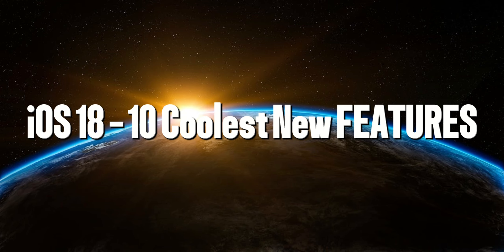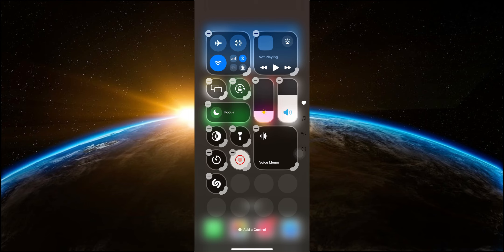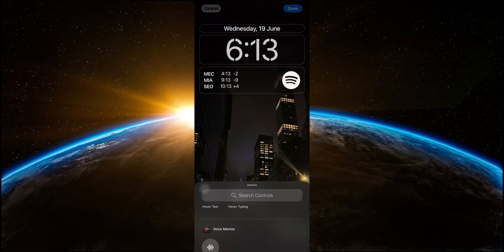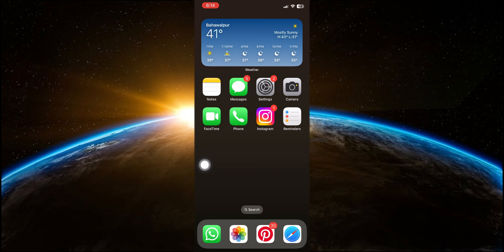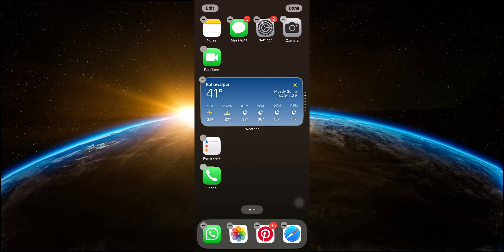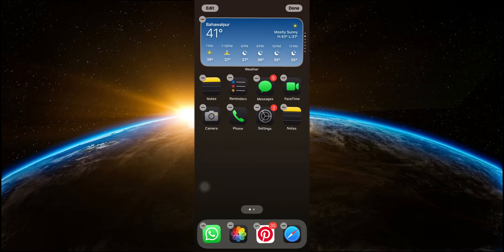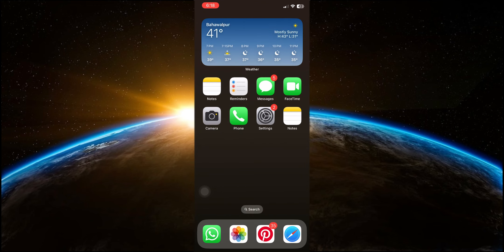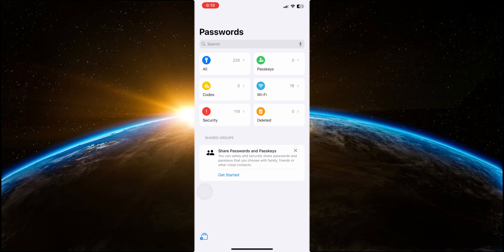iOS 18 10 Coolest New Features (New Update)